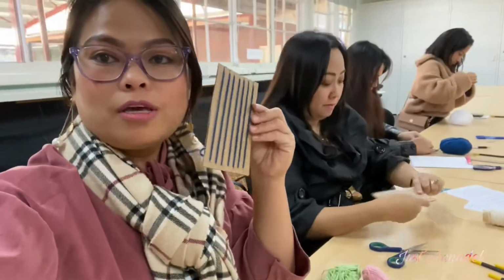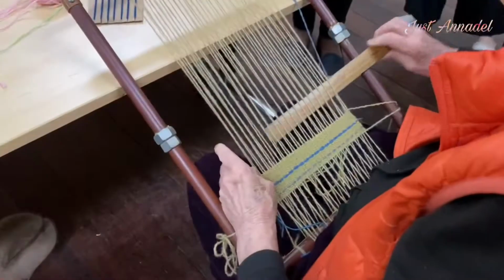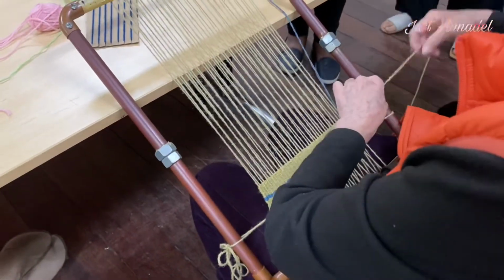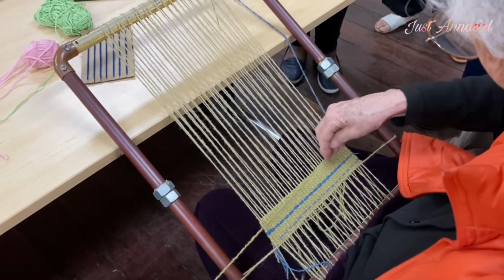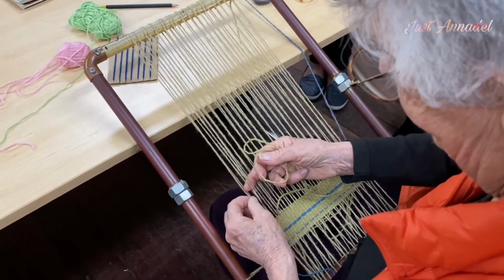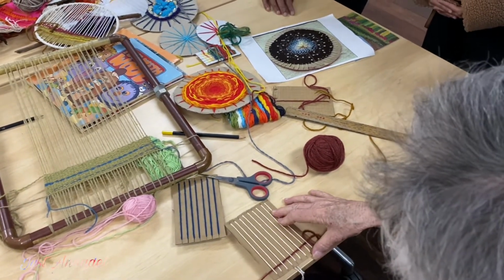Sterling Street Art Centre Bunbury